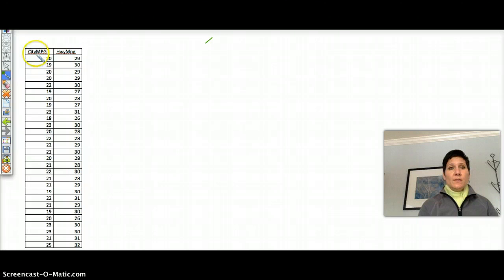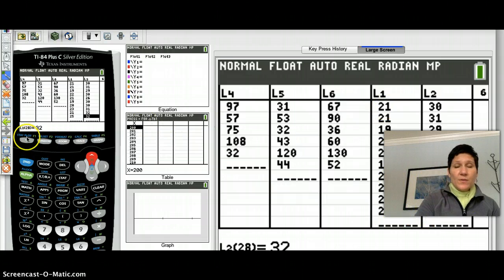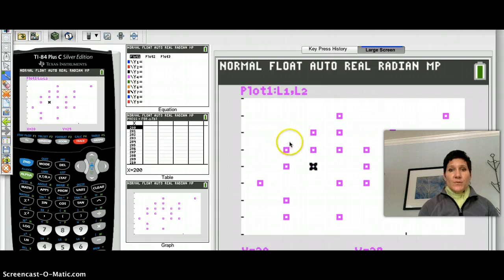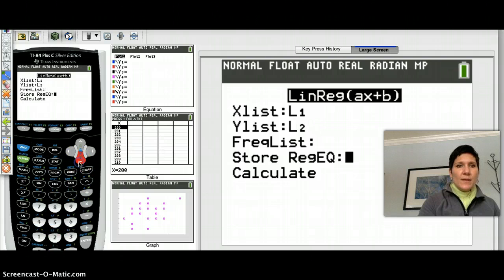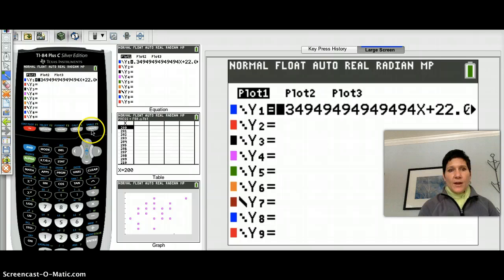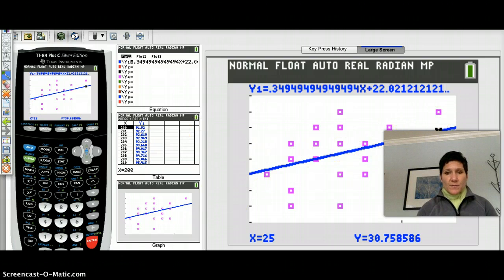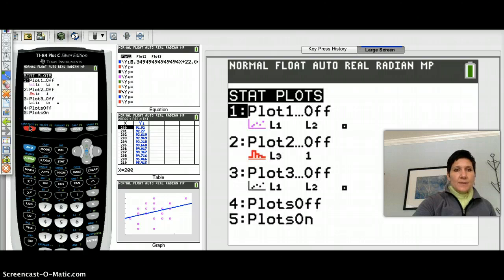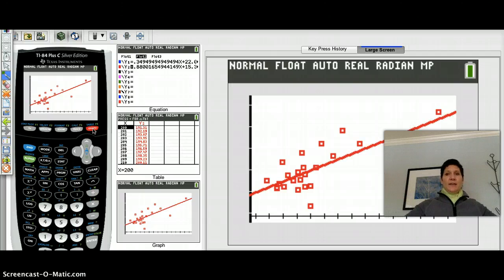Scatter Plot Linear Regression with GC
Creating Stat Plots and Linear Regressions on the GC